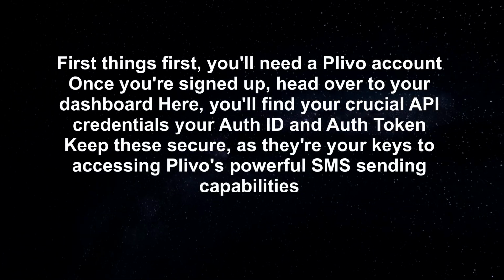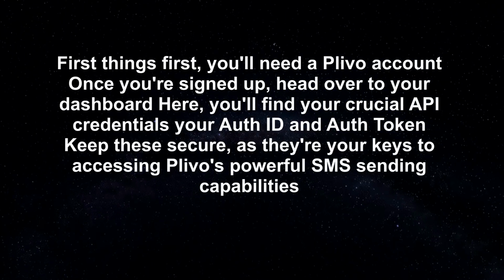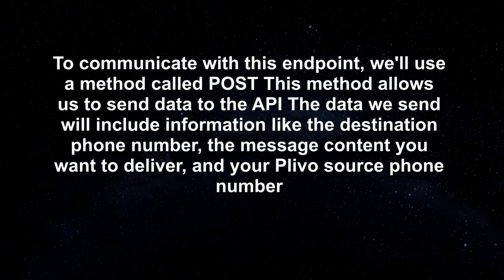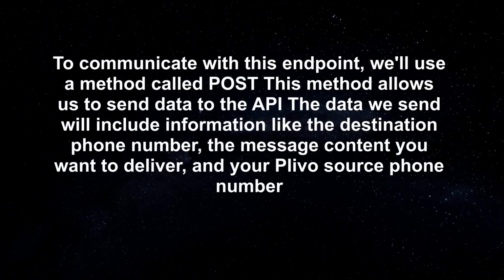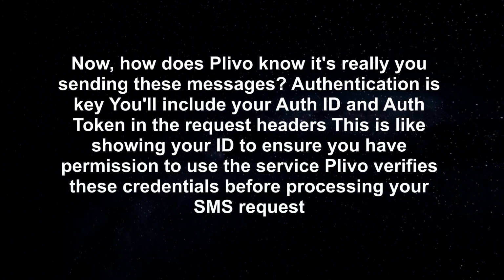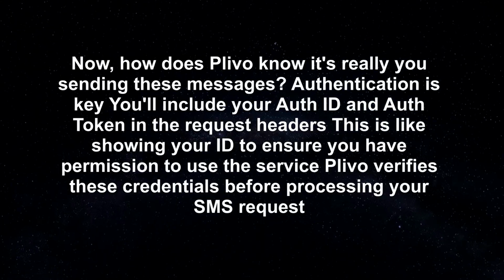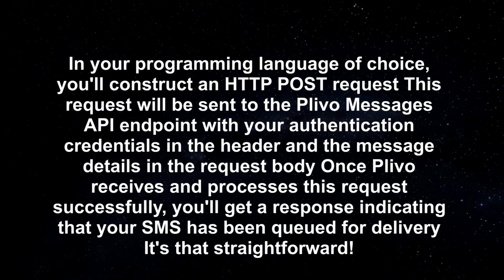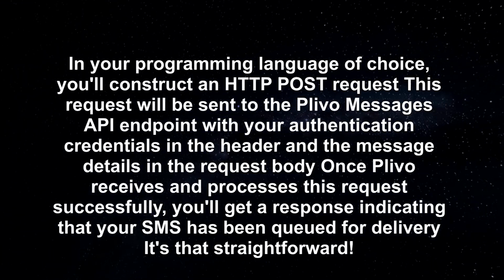How to Use Plivo for Sending Sms - AshleyHowTo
How to Use Plivo for Sending Sms provides a practical guide on utilizing Plivo for sending SMS messages, explaining the API endpoints, authentication methods, and code examples required to send SMS programmatically through the Plivo platform.

00:00 Intro
00:13 Plivo Account and API Credentials
00:29 The Messages API Endpoint
00:43 Using the POST Method
01:02 Authentication with Auth ID and Token
01:23 Constructing the API Request